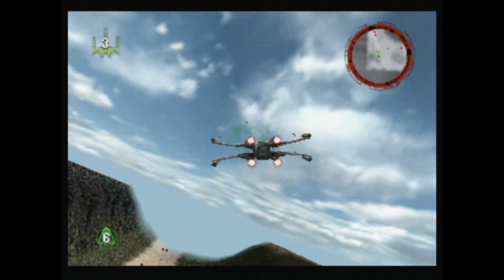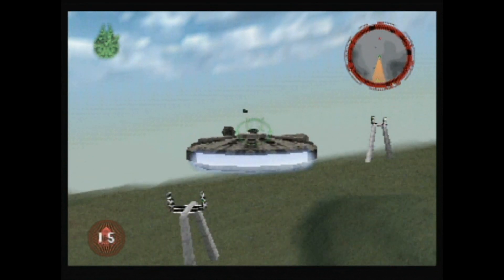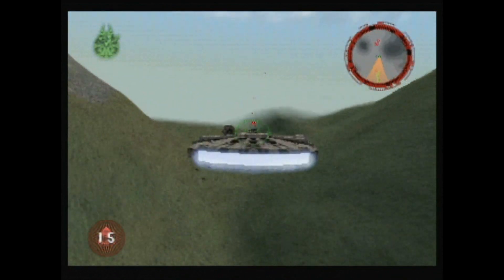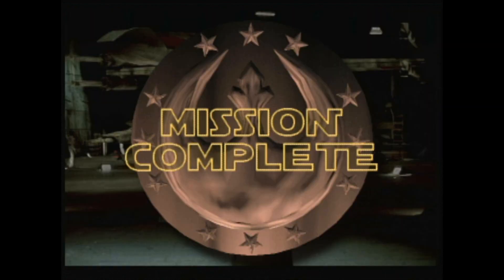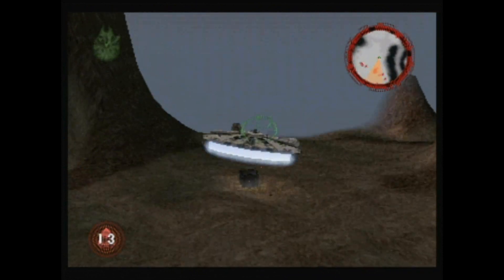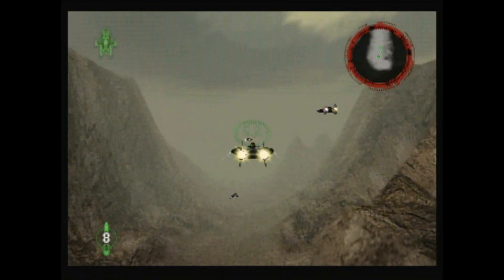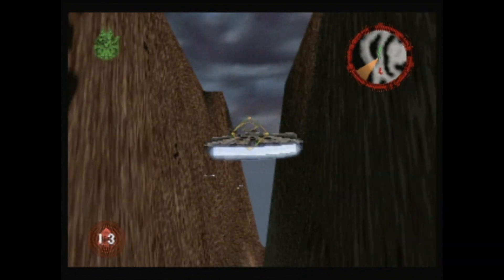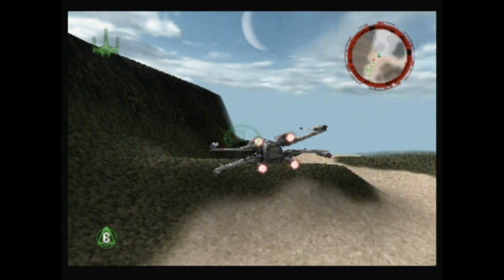CGRundertow STAR WARS: ROGUE SQUADRON for Nintendo 64 Video Game Review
Star Wars Rogue Squadron Review. Classic Game Room presents a CGRUndertow review of Star Wars Rogue Squadron developed by Factor 5 and LucasArts and published by LucasArts for the N64. Experience Star Wars gaming like never before, because this time instead of a lighsaber or a blaster in your hands, its X-wing flight controls. Control Luke Skywalker and the Rebel fleet as you seek to defend against and attack the Empire on multiple worlds, participating in rescue, assault, and rendezvous missions. Production value and quality of gameplay are at an all-time high, and this may easily be considered one of the best N64 games ever. This review features video gameplay footage of Gundemonium Recollection and audio commentary from Classic Game Room's Eric.